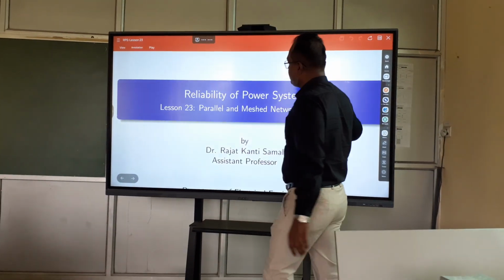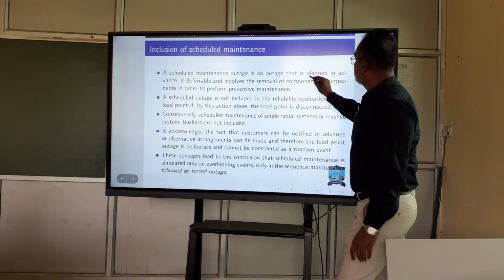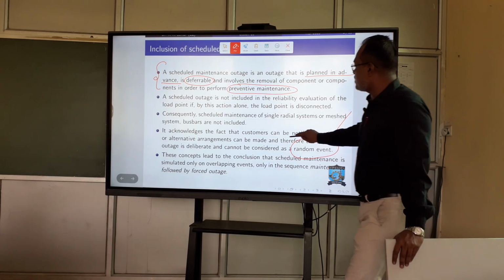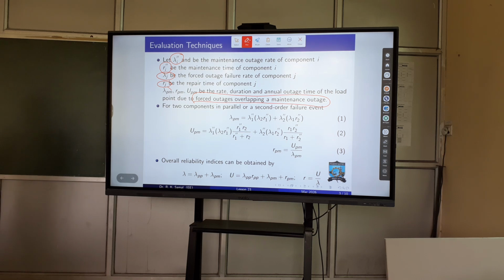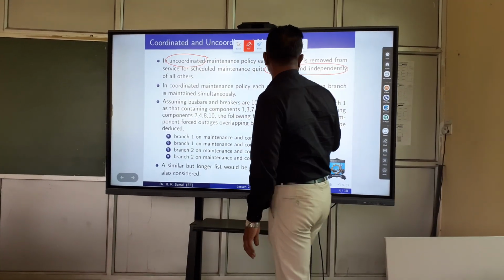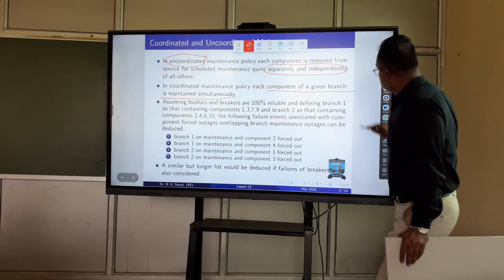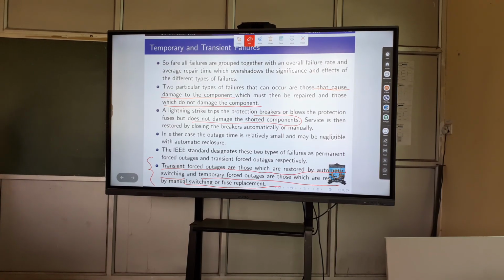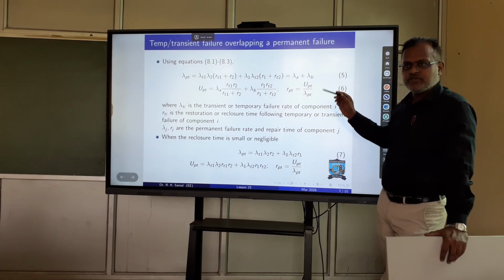RPS Lesson 23 Meshed Networks (Part-02)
This lesson continues the discussion on realiability evaluation of meshed distribution  networks.